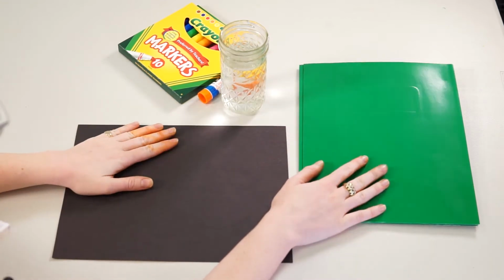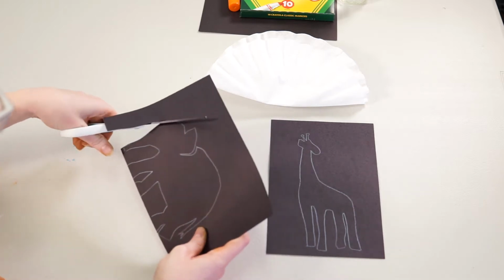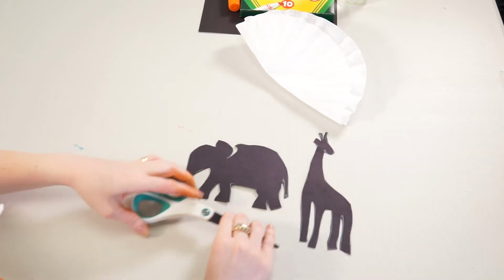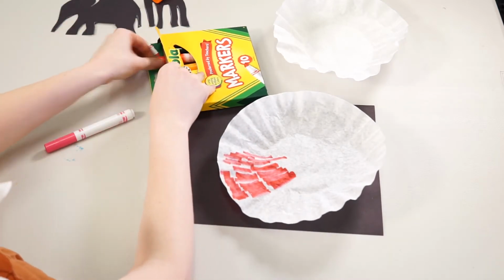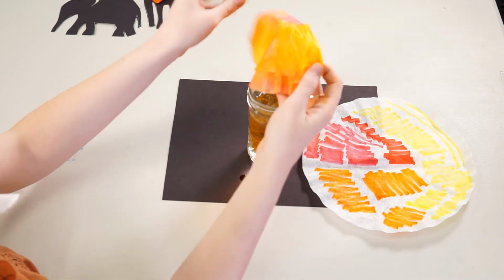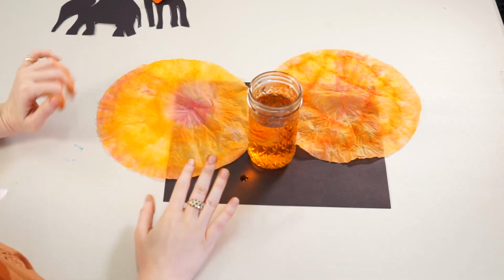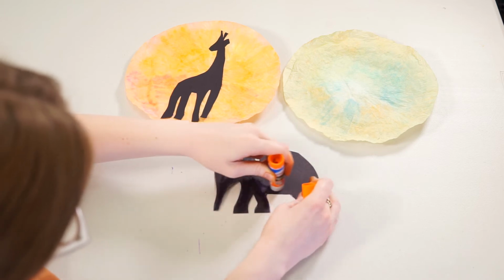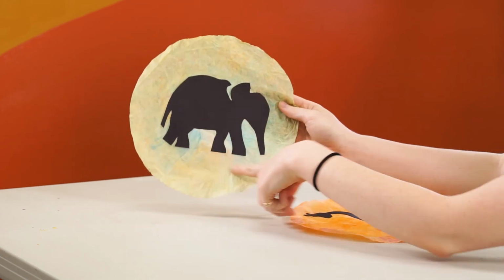Society Kids Camp - Day 1: Craft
Today for our craft we are making Stain Glass Animals!
We learned with Safari Sam and Zoe to Love God, and that He is worthy of our praise! God has made some incredible animals, so we are making something that we can put up in our homes so we can admire His creation and praise Him!

As we get started get all your supplies out of your Kids Camp Kit:
- 2 coffee filters (from your folder)
- 2 black pieces of paper with an animal traced on there  *for the little ones we pre-cut the animals for you! (from your folder)
- glue
- a glass of water
- markers
- a piece of paper (this will catch anything that bleeds through when you color your coffee filters!)
- and scissors (if you need to cut out your animals)